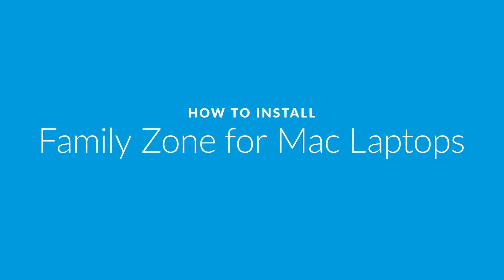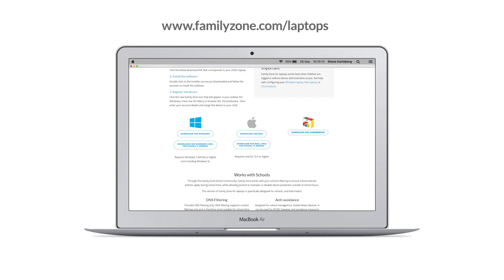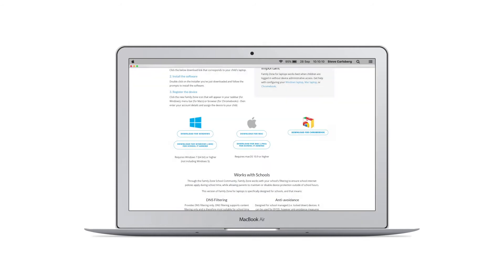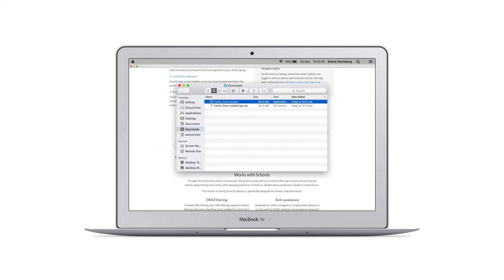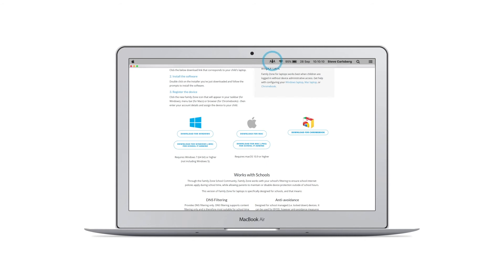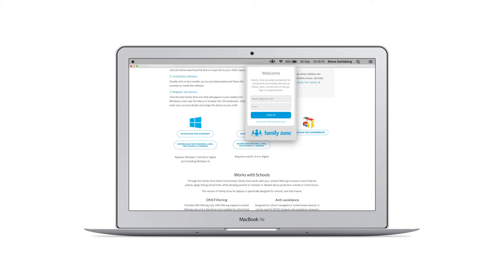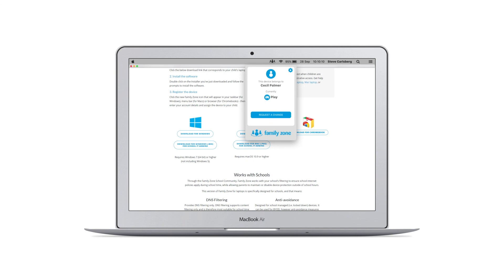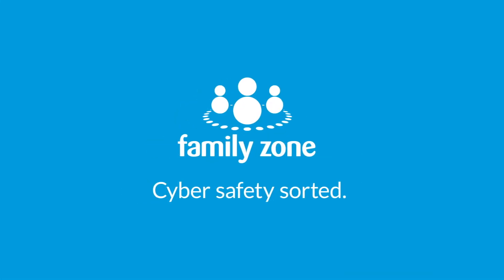How To: Install Family Zone - For Mac Laptops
Follow these instructions to install the Family Zone app onto your child's Mac Laptop